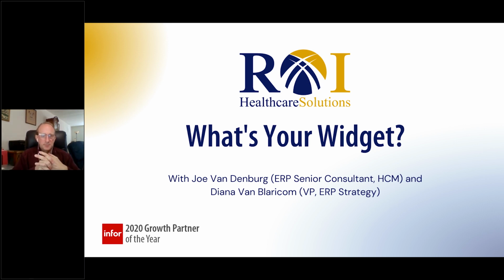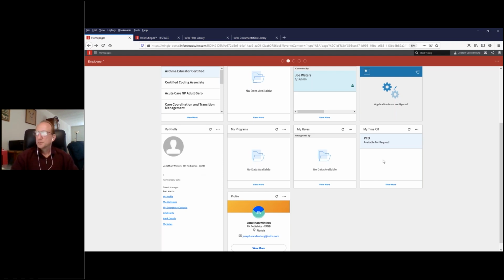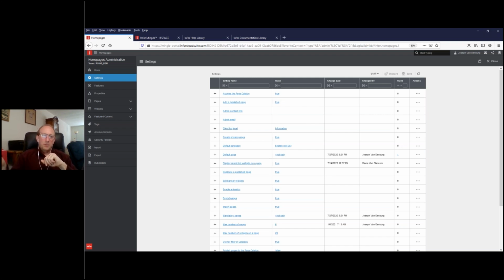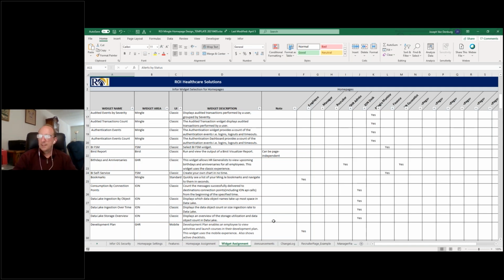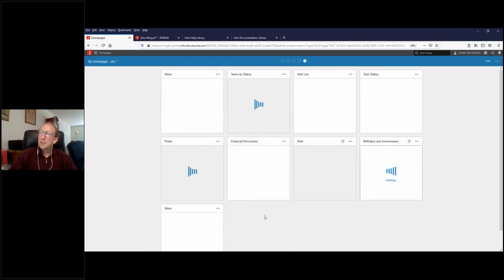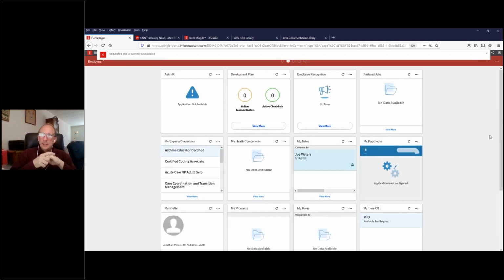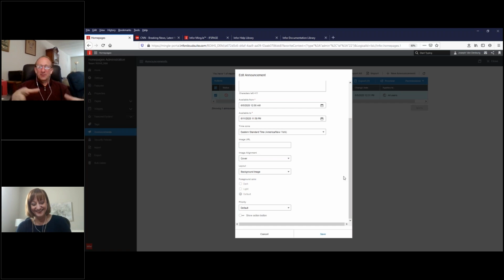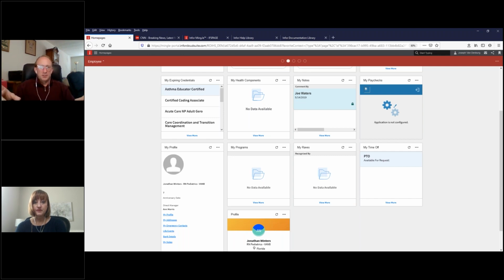Demo: What's Your Widget?